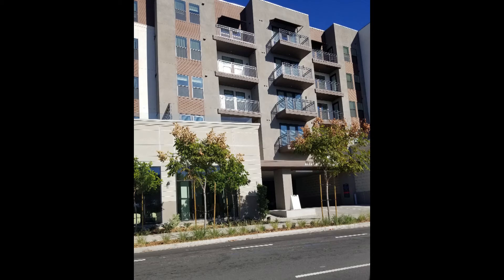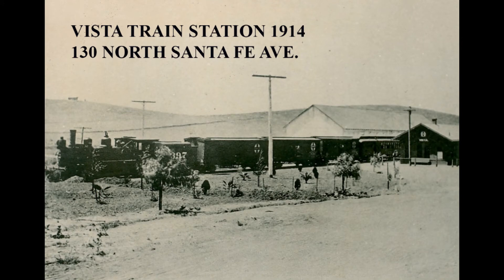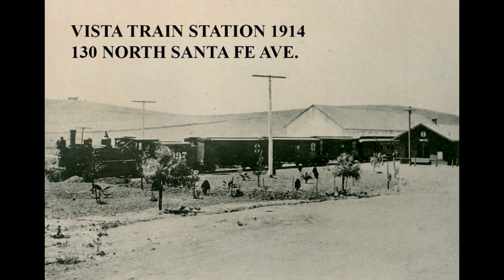VISTA 1911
Downtown Vista 1911